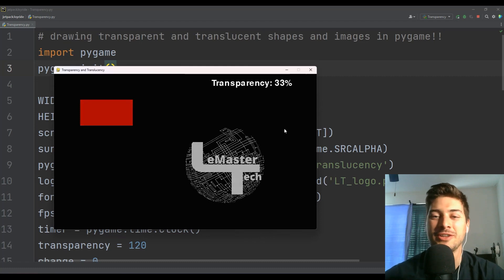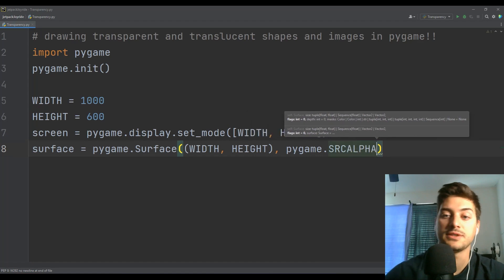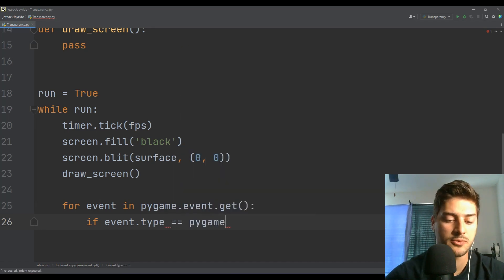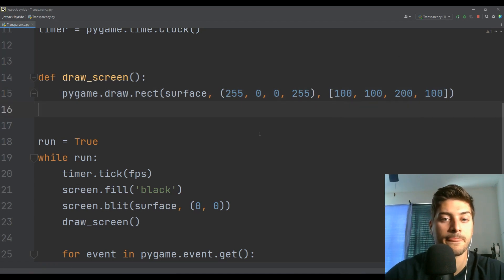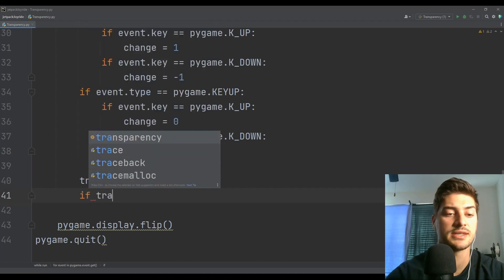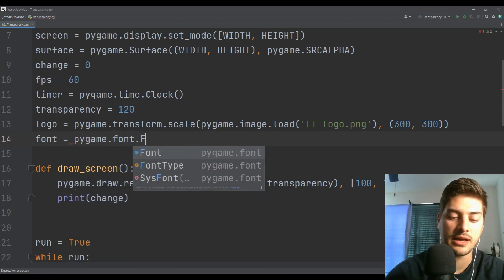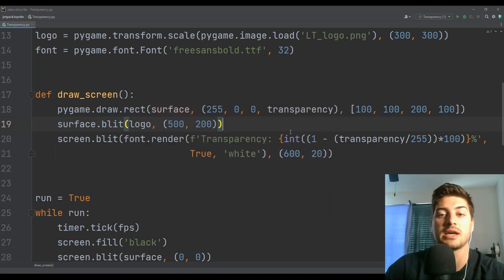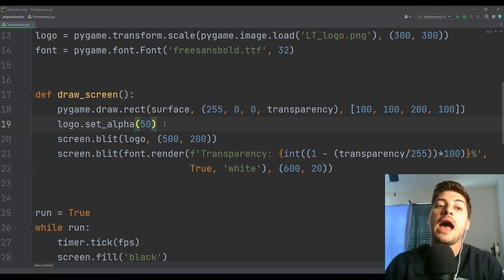How to Change Transparency in Pygame || Transparent and Translucent Images and Objects in Pygame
Being able to change the visibility or transparency of objects and images in Python's game engine tool Pygame is a very useful tool! Also sometimes known as opacity or drawing translucent objects, the setting we use to control how solid or transparent a shape or image appears is called the alpha!

We need to either draw objects onto a surface that accepts alpha arguments with RGB settings (typically referred to as 'rgba'), or we need to convert our images and shapes to surfaces themselves so rather than being drawn onto the screen with 100% opacity, they have an adjustable transparency setting.

Don't forget to leave a like if you found it useful, subscribe to the channel for tons more great content, and leave a comment letting me know what you'd like to see next on the channel!

Dale Topley
Philip Nunez